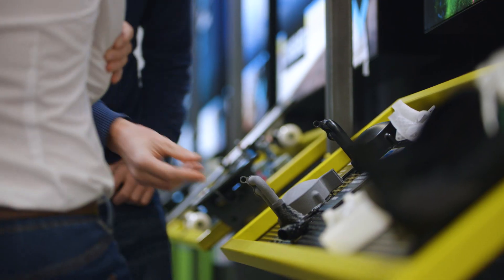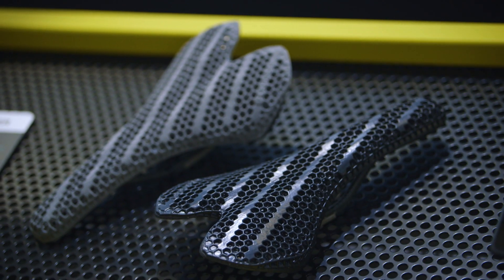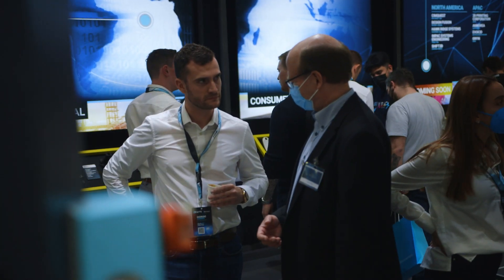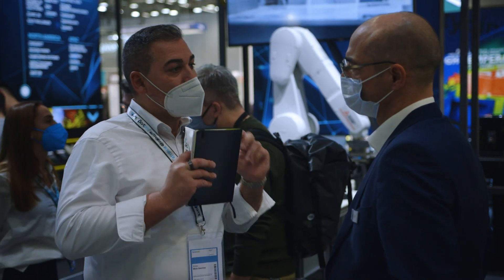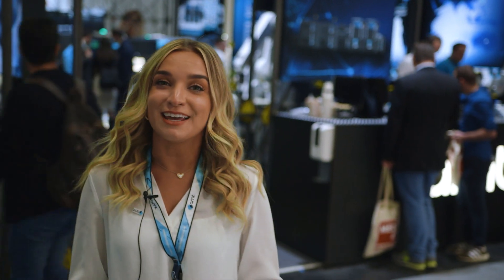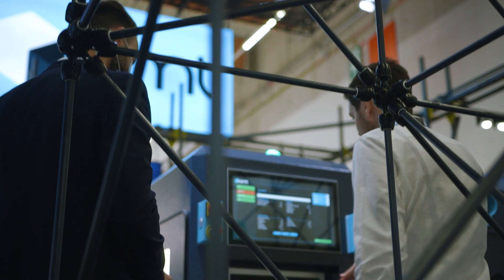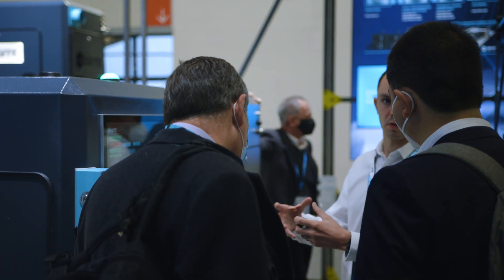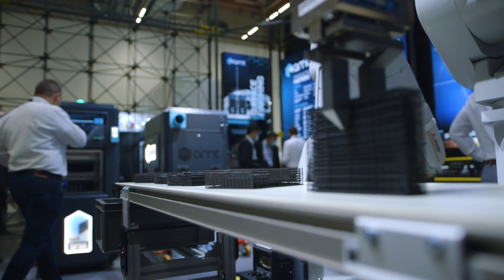AMT at Day 1 of Formnext 2021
Day 1 of Formnext 2021 was a success! AMT's 'factory floor' concept booth showcases PostPro end-to-end digital post-production hardware systems for additive 2.0 manufacturing. Come and see us at booth C139 in Hall 12.1!